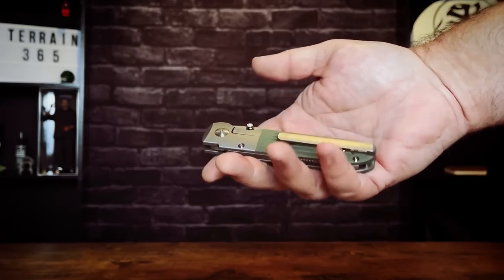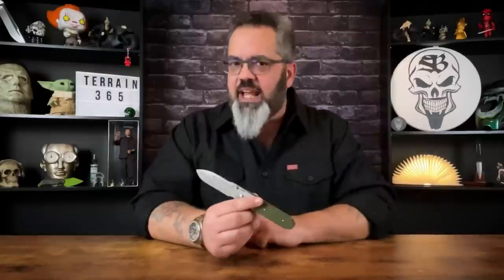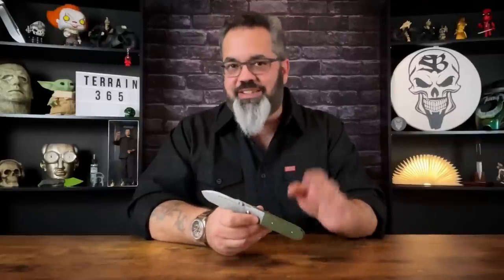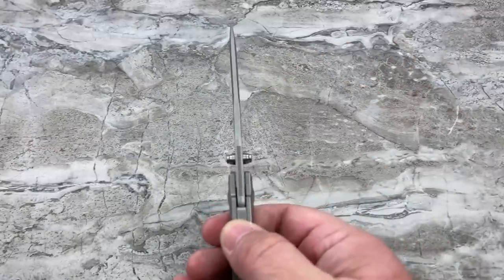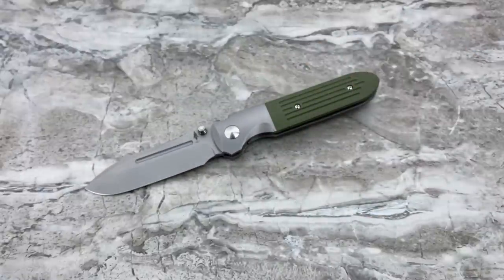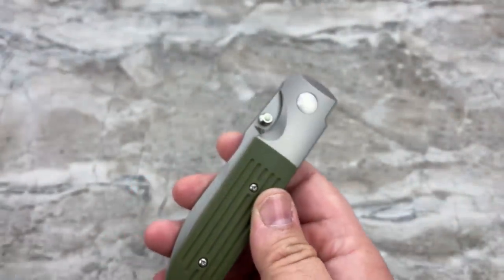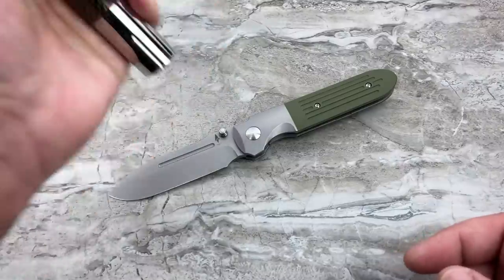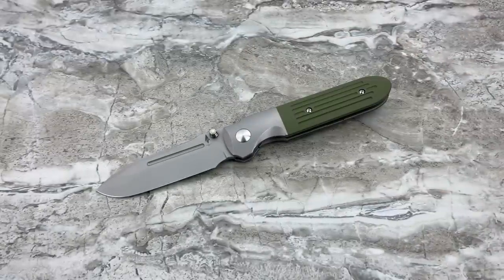Impervious to everything, and the perfect EDC knife. Terrain 365 Invictus-ATB in Terravantium.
Perfect EDC size? Check. Perfect weight? Check. Unrealistically long edge life beyond almost any other material? Check. 100% of the knife is rust-proof and anti-magnetic? Check. Affordable within the scope of high end production knives? Check.
This is as close to perfection as an EDC can get.
Catch a drop on their website and score one for yourself one day

Intro: 0:00-06:30

Review of the knife: 6:30-28:00

Terravantium Discussion: 28:00-